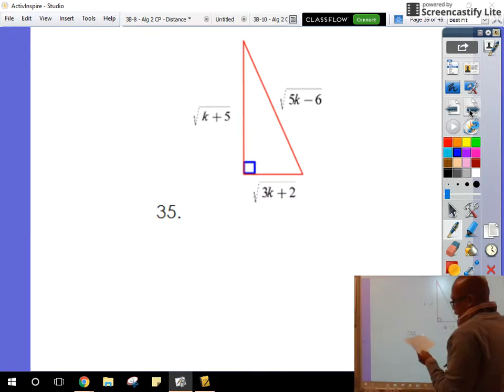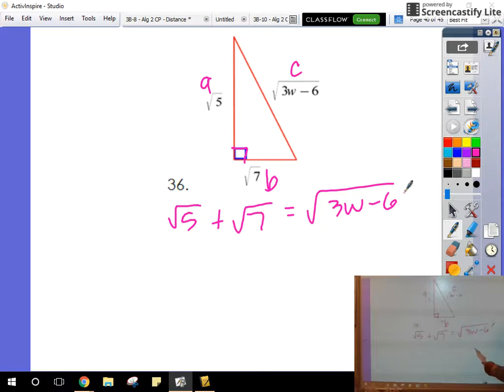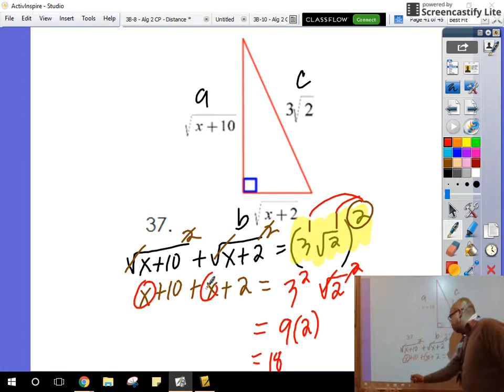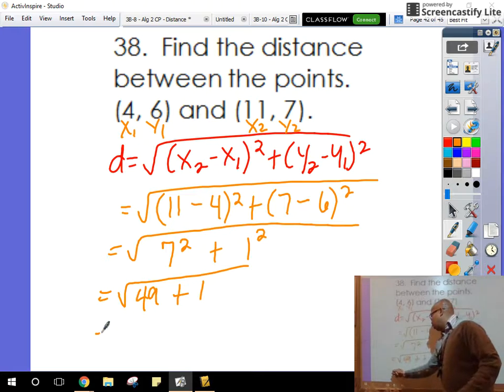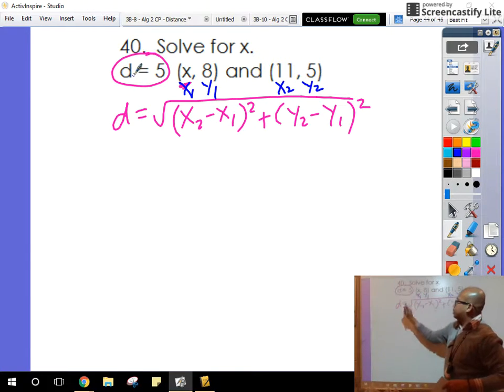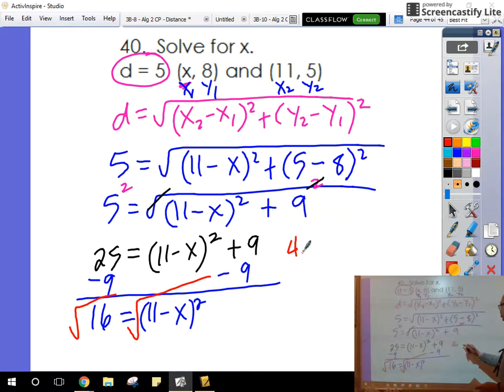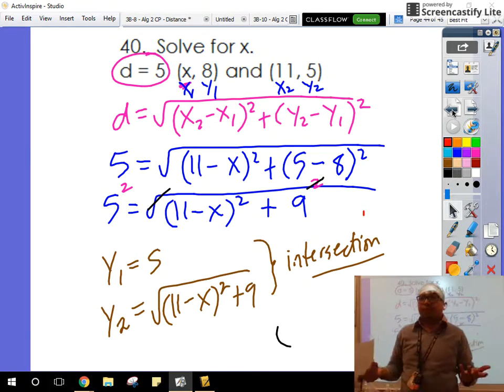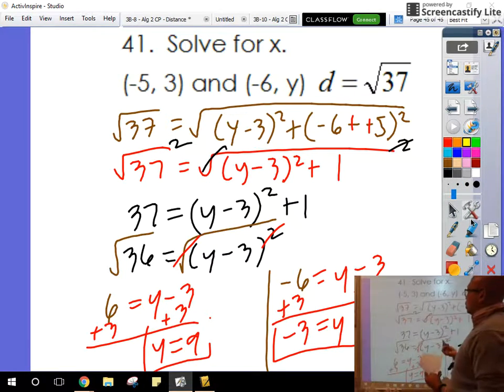STUDY Guide Test 3B Part 3